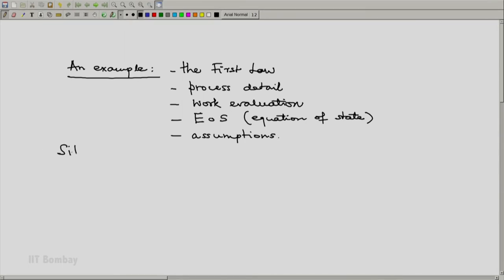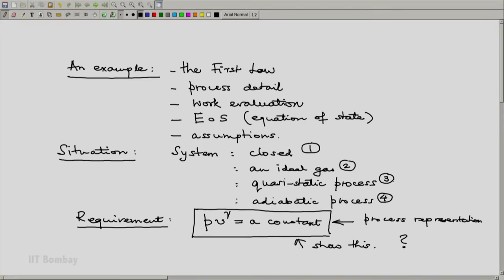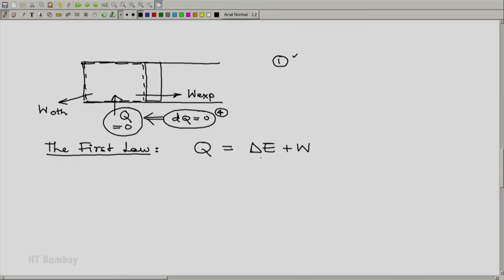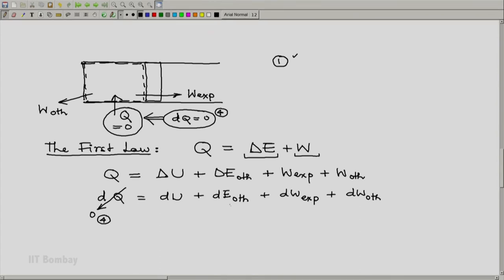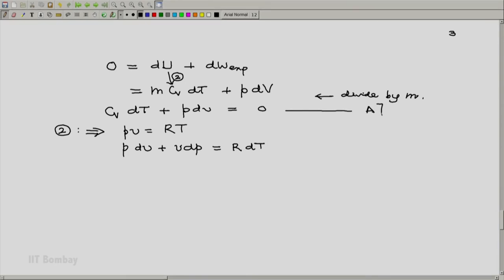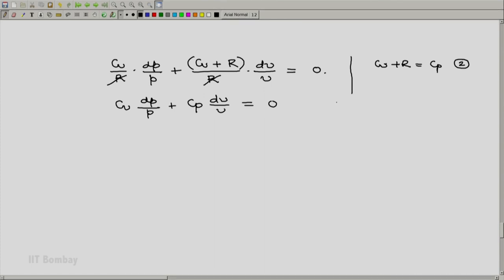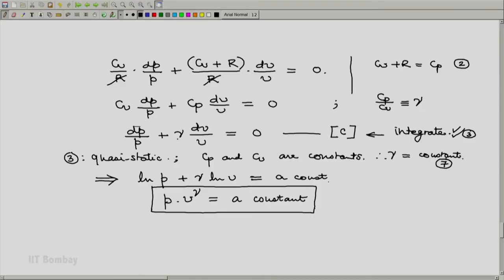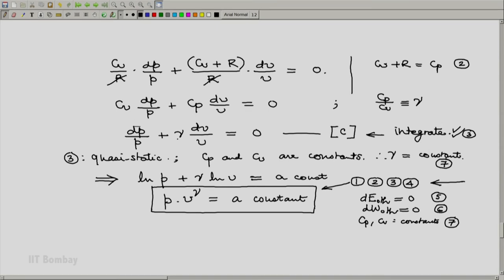ME209x S056 An Example